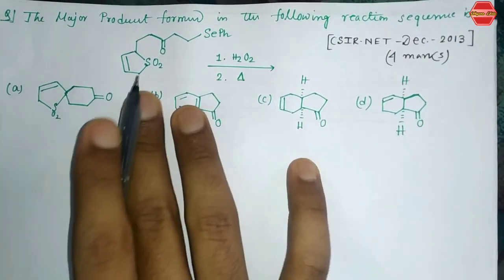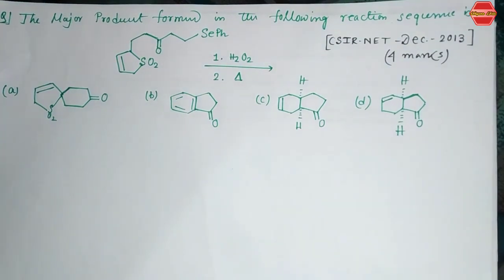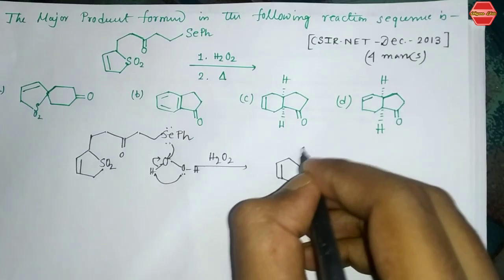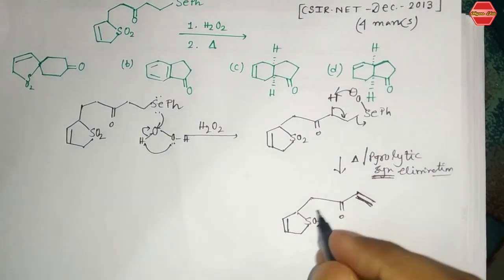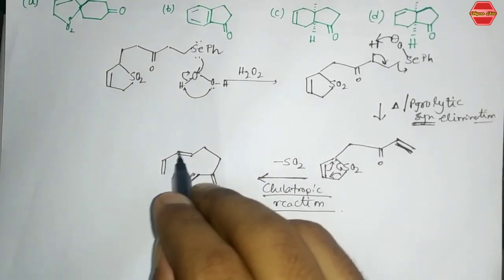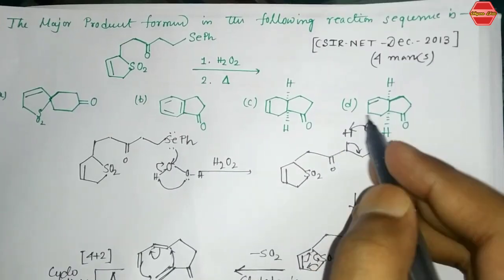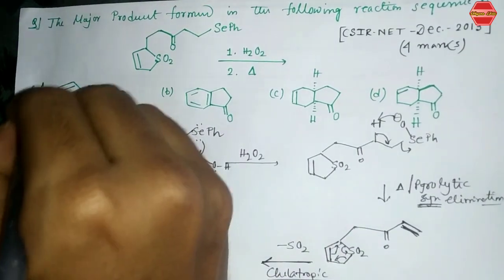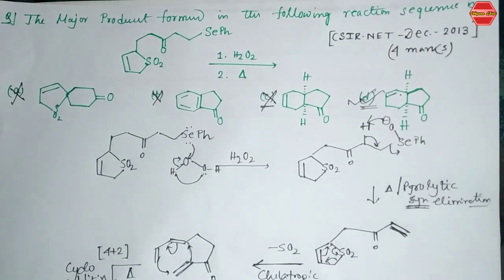CONCEPTS OF CHELETROPIC REACTION | IMPORTANT FOR ALL EXAMS | With CSIR-NET DEC 2013 Solved Problem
This video contains Solved Problem of CSIR-NET December 2013 Solved problem. With Concept of Cheletropic reaction.